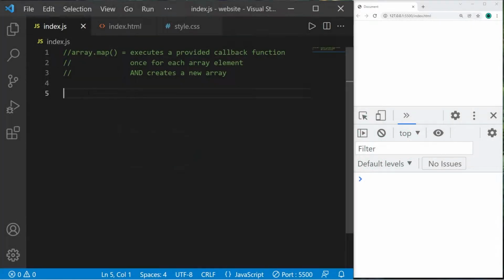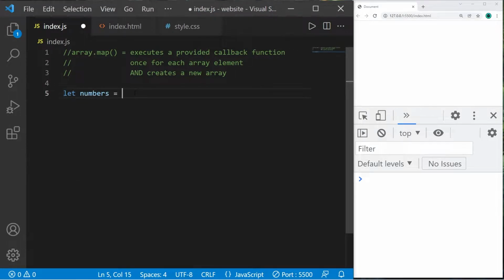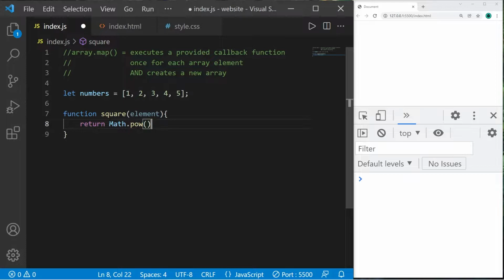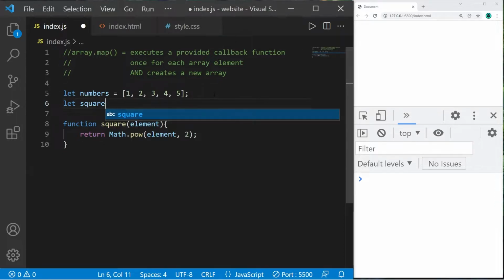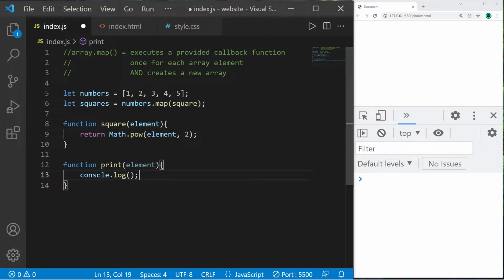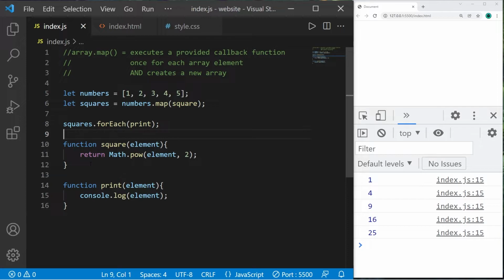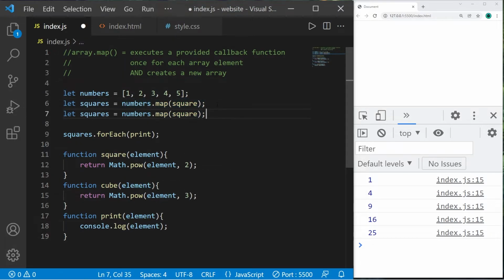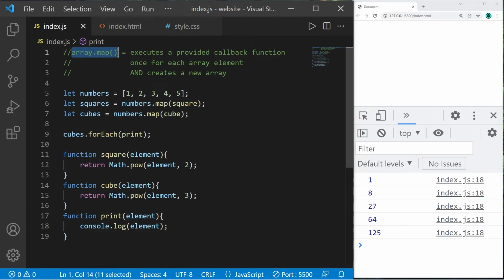JavaScript array.map()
JavaScript array map() method tutorial example explained

//array.map() = executes a provided callback function
//                         once for each array element
//                         AND creates a new array

let numbers = [1, 2, 3, 4, 5];
let squares = numbers.map(square);
let cubes = numbers.map(cube);

//numbers.forEach(print);
//squares.forEach(print);
//cubes.forEach(print);

function square(element){
    return Math.pow(element, 2);
function cube(element){
    return Math.pow(element, 3);
function print(element){
    console.log(element);